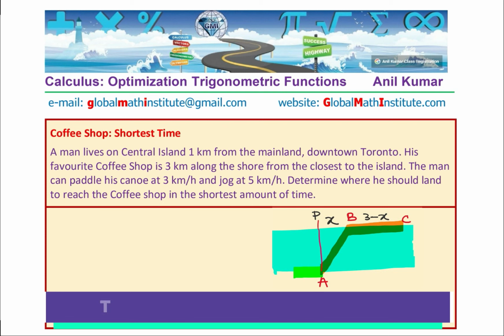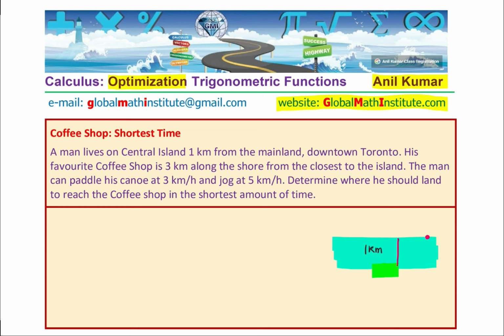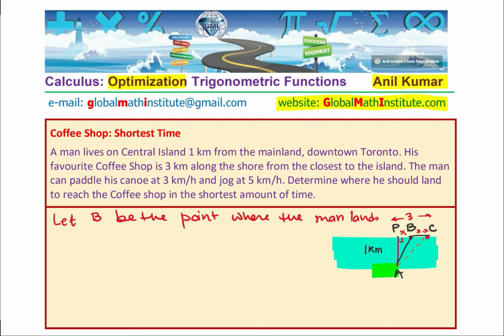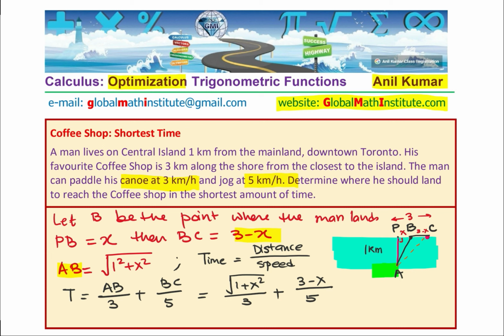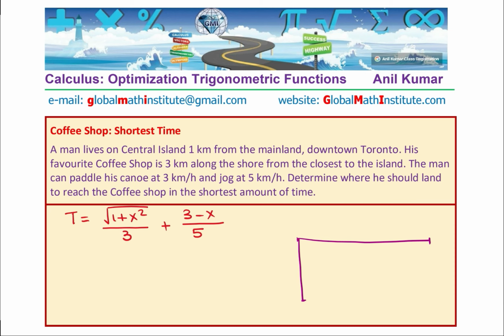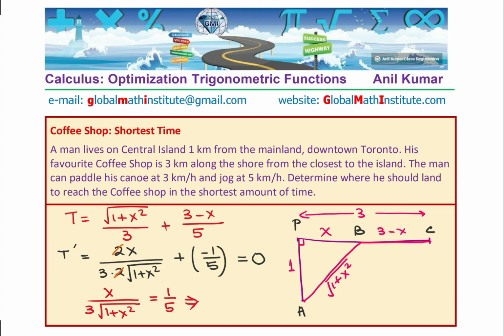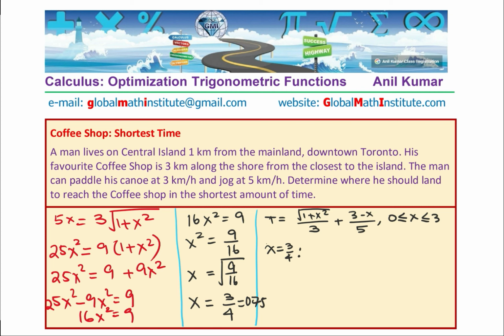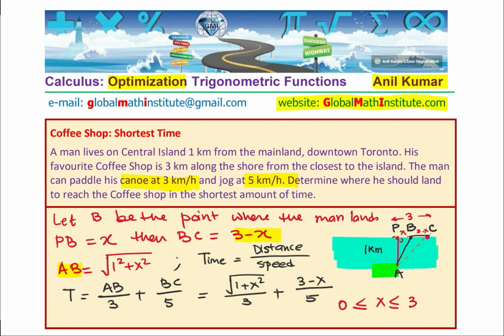Shortest Time to Reach A Place Across the River Calculus Optimization